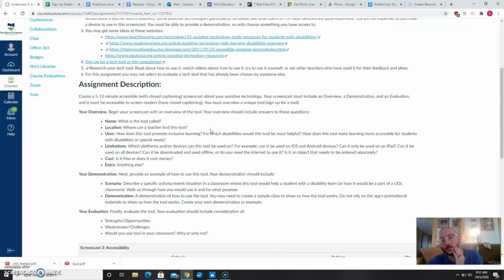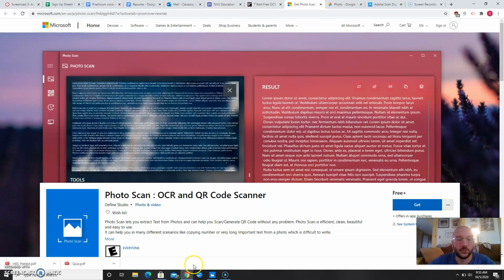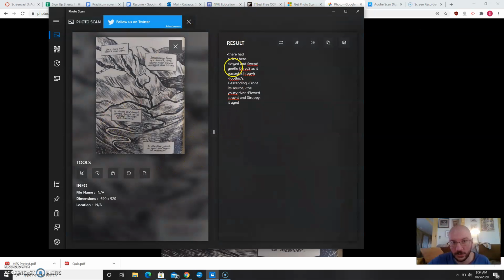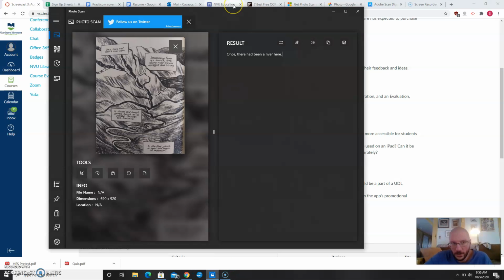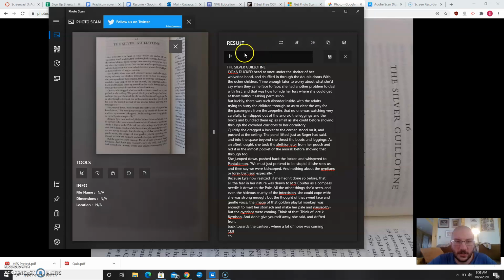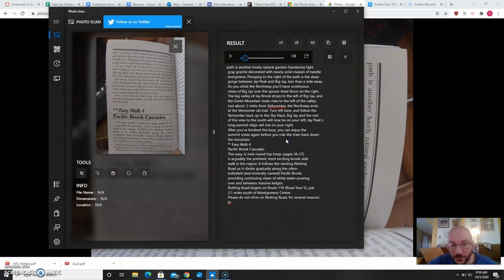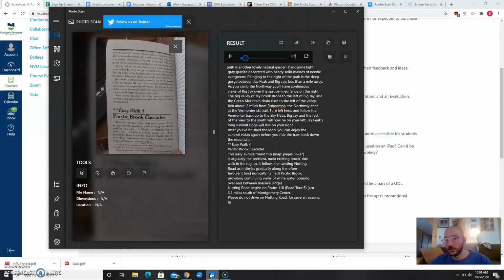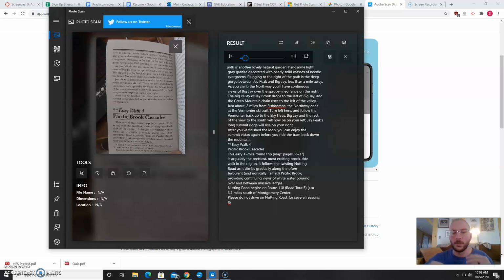OCR Software Review